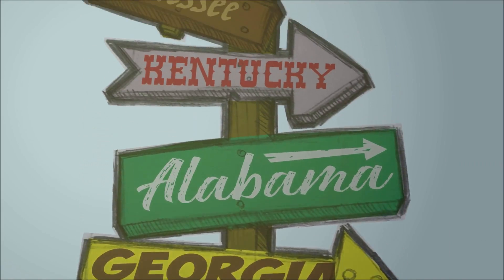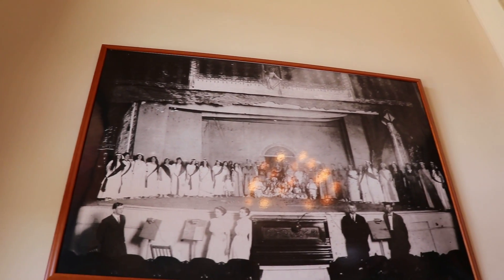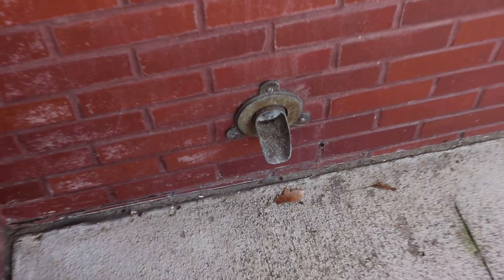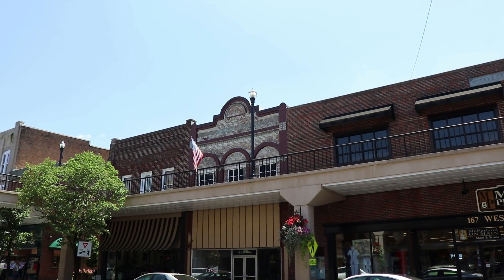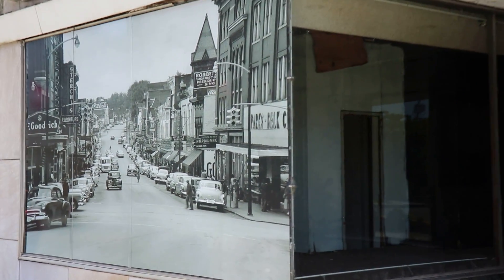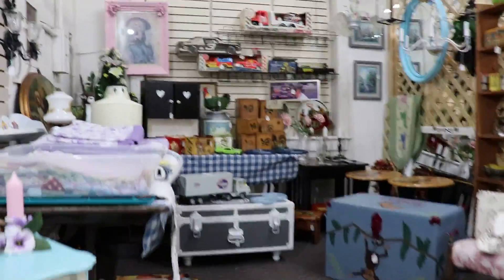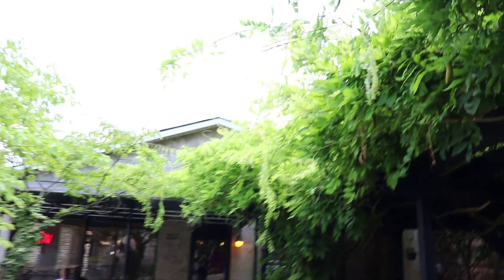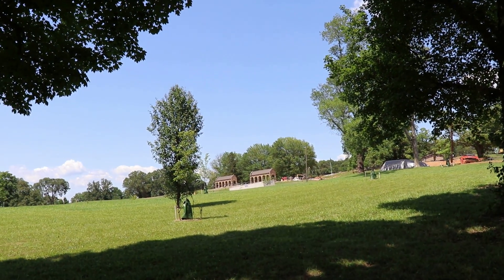One Tank Trip's | Morristown, TN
Hey guys
one Tank Trips are back. Here is my tour of the beautiful Morristown, TN

Exploration Unknown Official Etsy Shop